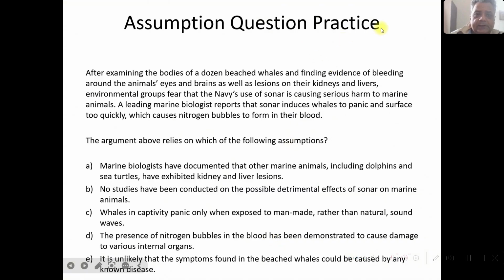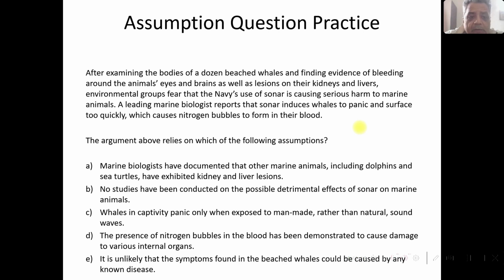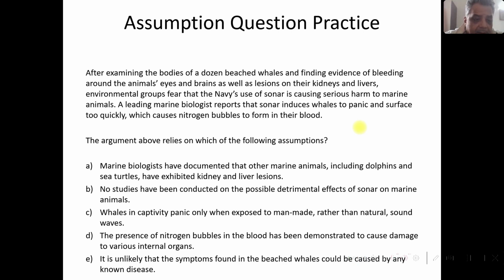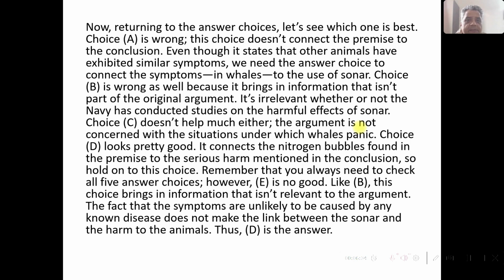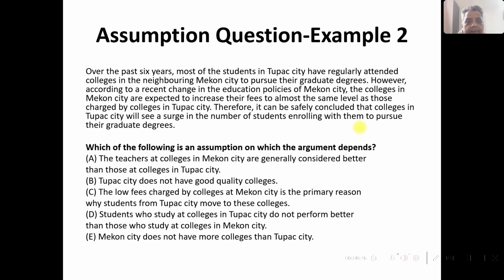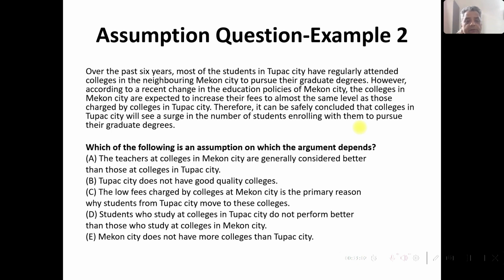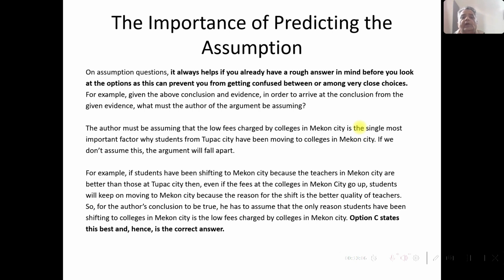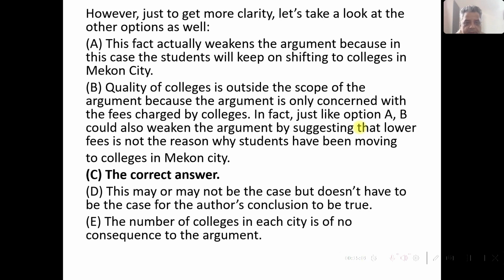Critical Reasoning Basics Lecture 4 Sample Assumption Questions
Description:
In this video, we solve two sample Assumption questions step-by-step to help you understand how to identify the unstated ideas that make an argument work. You’ll learn how to analyze the premise, spot the gap in reasoning, and apply effective techniques like the Negation Test to arrive at the correct answer. Perfect for GRE, GMAT, and SAT critical reasoning preparation!